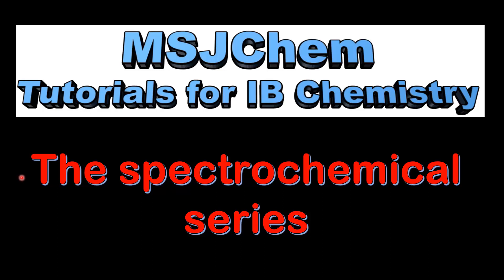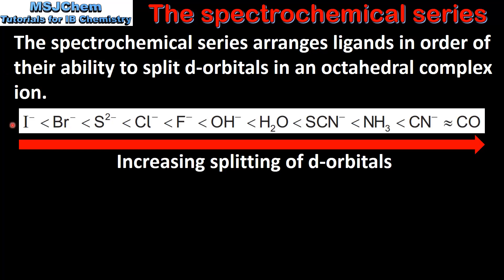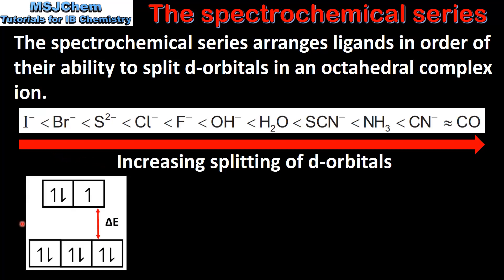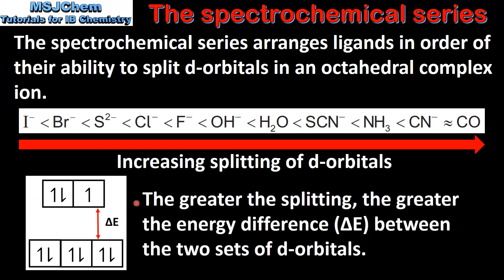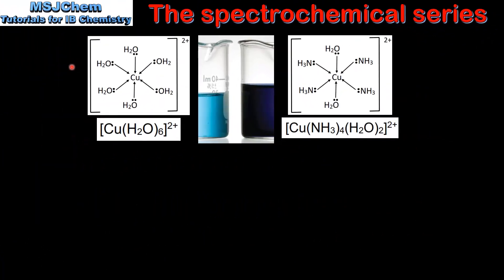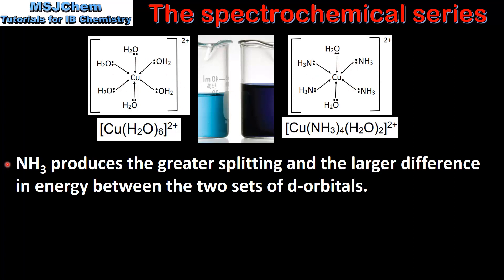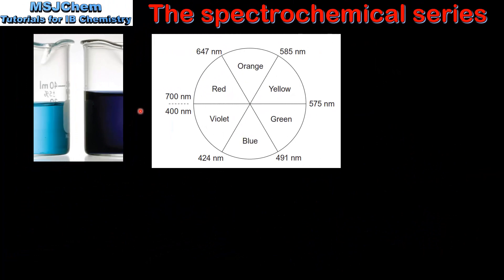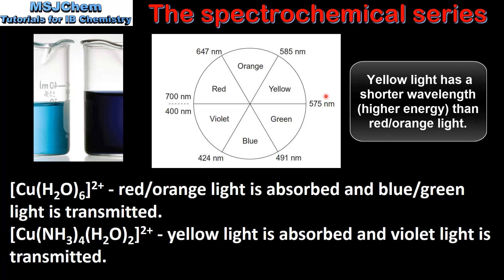13.2 The spectrochemical series (HL)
Applications and skills:
Explanation of the effect of different ligands on the splitting of the d-orbitals in transition metal complexes and colour observed using the spectrochemical series.
Guidance:
The spectrochemical  series is given in the data booklet in section 15.